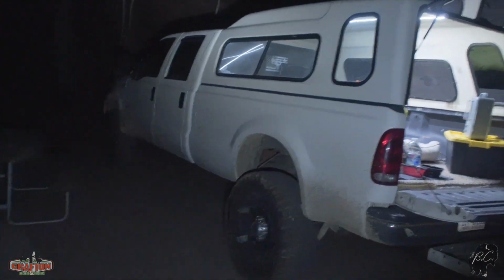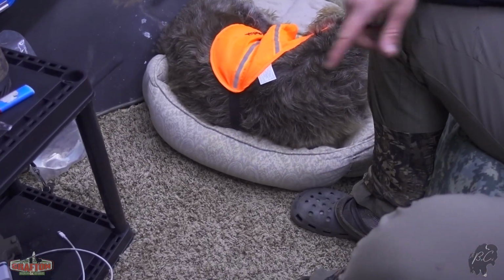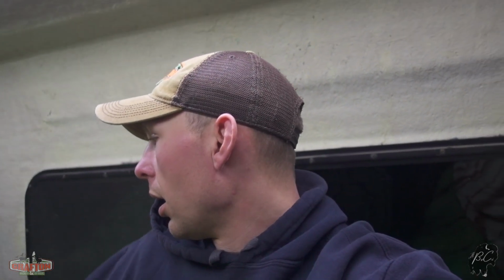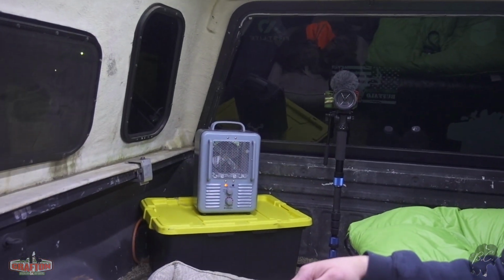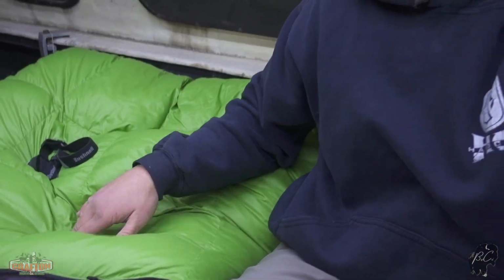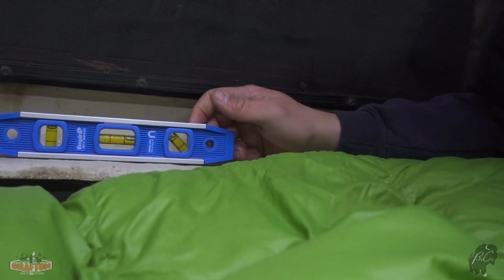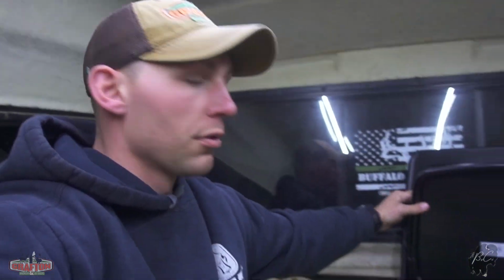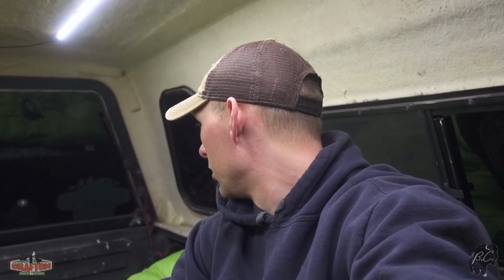01 F-250 TRUCK CAMPING SETUP | Solo Camping | My Off Grid Hunting Rig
If you are interested in turning your pickup into an awesome camping or hunting setup, this ones for you.

I currently have prints, t-shirts and hats available.

MAIN CAMERA
SONY A7III
SONY 24-105 F4 LENSE
128GB SANDISK MICRO SD
CAMO RUBBER CAMERA HOUSING
REPLACEMENT BATTERIES
HOT SHOE MOUNT
3 WAY HOT SHOE MOUNT
FILM REMOTE
5” DISPLAY MONITOR

SECOND CAMERA
SONY A6500
SONY 18-105 F4 LENSE
CAMO CAMERA HOUSING
REPLACEMENT BATTERIES
CAMERA CAGE
WIRELESS REMOTE

ACCESSORY CAMERAS
SONY RX100 M5
DJI OSMO ACTION
DJI MAVIC AIR

AUDIO
RODE VIDEO MICRO
COUNTRYMEN B3 LAV MIC
RODE WIRELESS GO II
AUDIO SPLITTER CABLE

MOUNTS/TRIPODS
CAMERA ARM

OPTICS
PHONE SKOPE

CHARGING
20000 MAH BATTERY PACK
10000 MAH BATTERY PACK
21W SOLAR PANEL

BLACK DIAMOND SPOT HEADLAMP

Champion by Mark July
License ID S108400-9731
Licensee James Srackangast